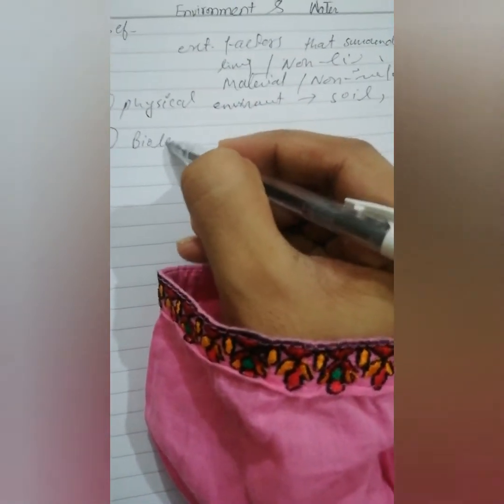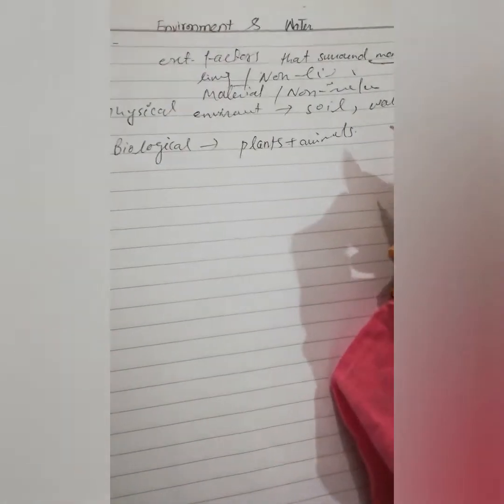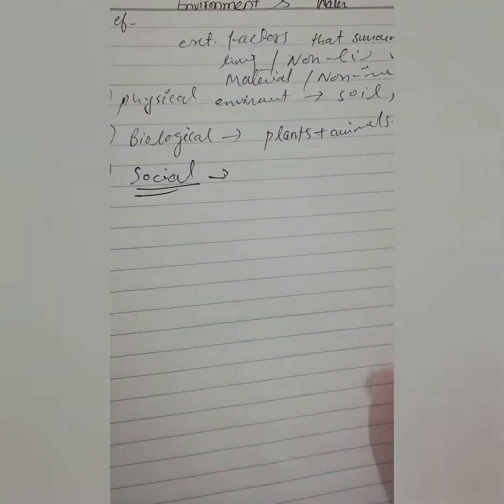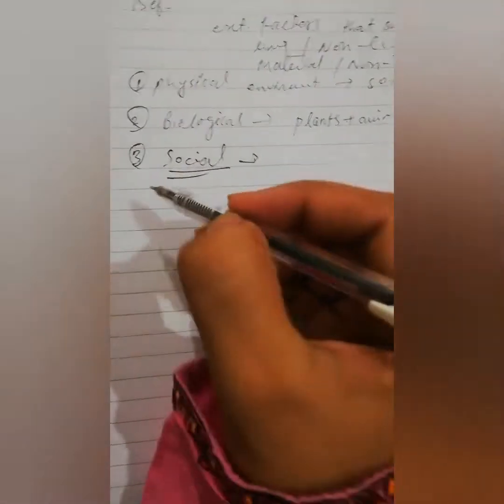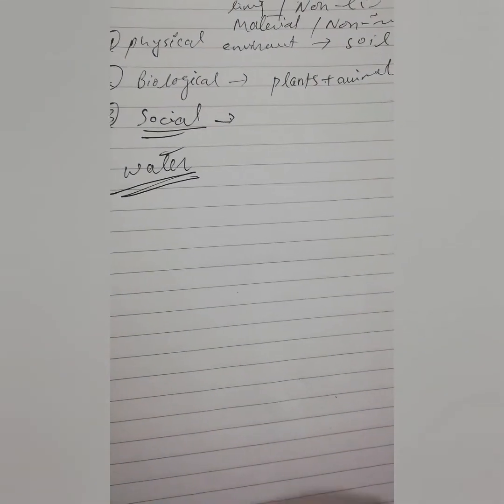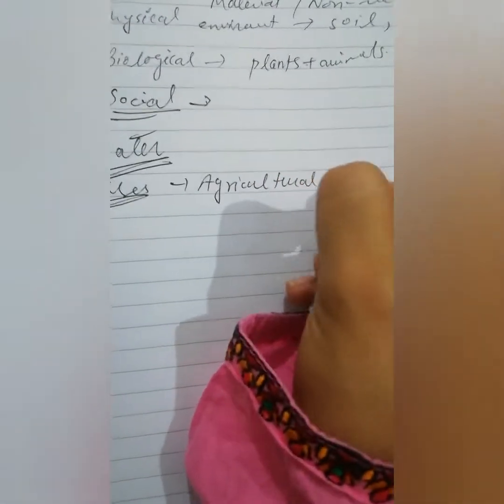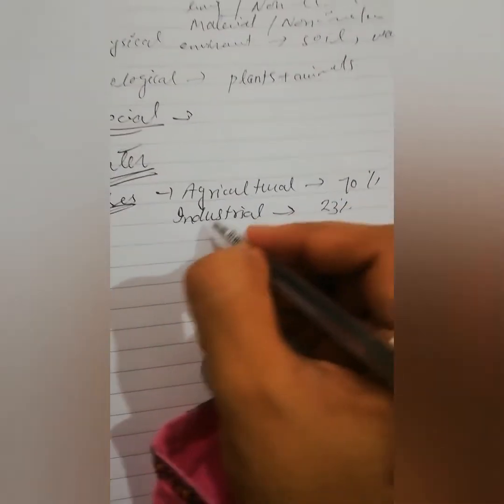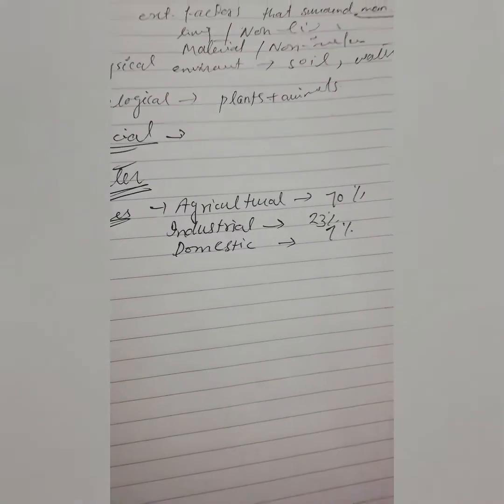Uses of Water || Water and Environment || {Intro-Part 01}|Classification Of Water || Doctor Fab